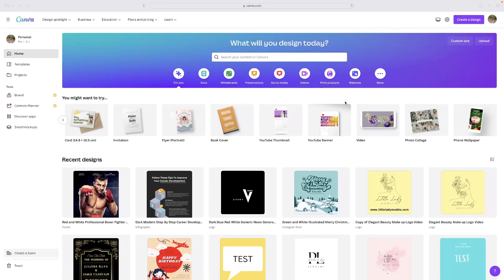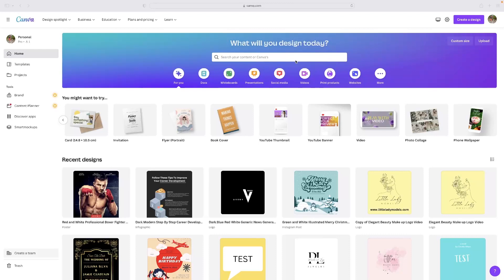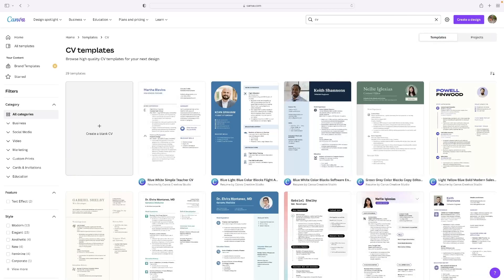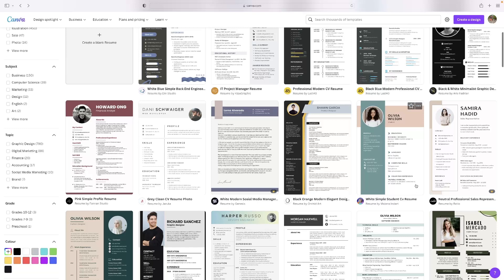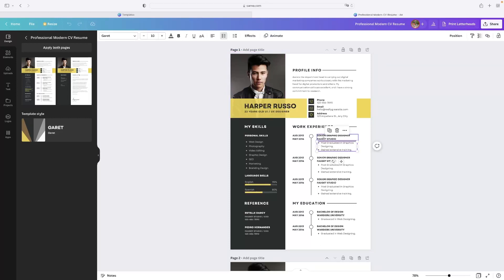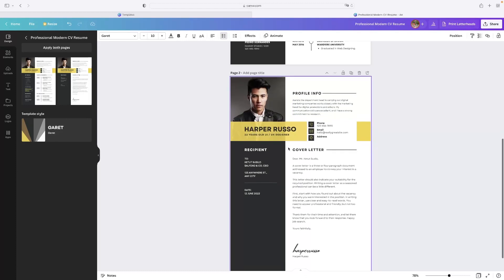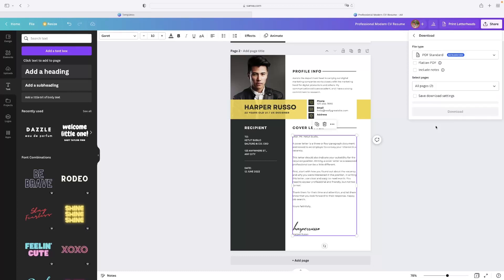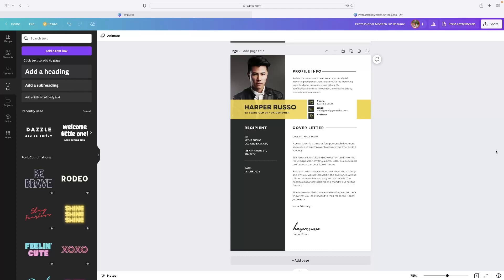How To Make Cv In Canva (Easily)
How To Make Cv In Canva

Learn how to make a CV in Canva in this simple video tutorial. With easy-to-follow instructions, you'll be creating your very own CV in no time at all!

CV making can seem like a daunting task, but with this tutorial, you'll be able to create a professional CV in no time at all. With this simple guide, you'll be able to create a CV that will set you apart from the rest!